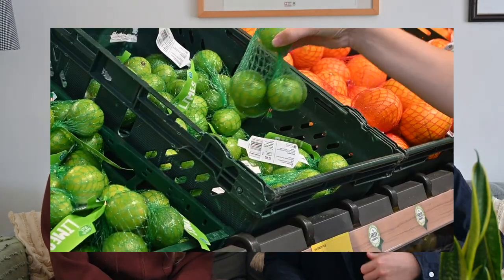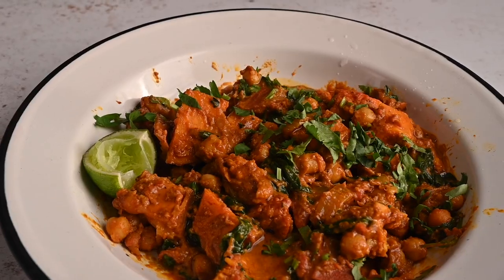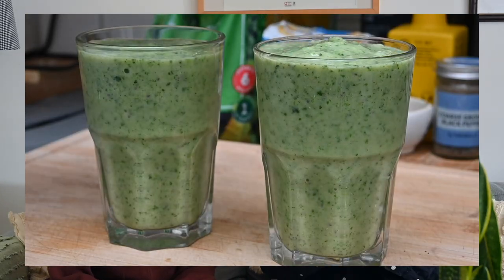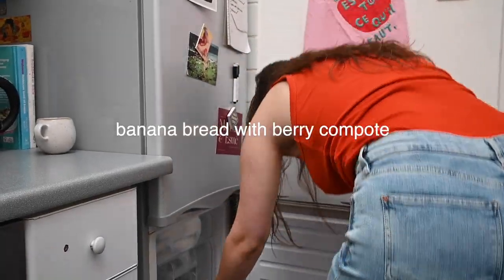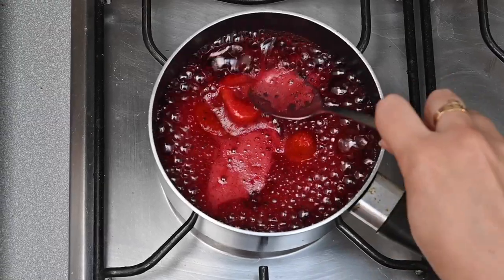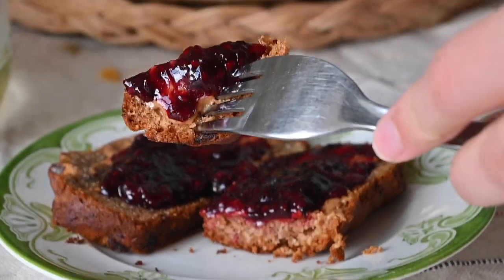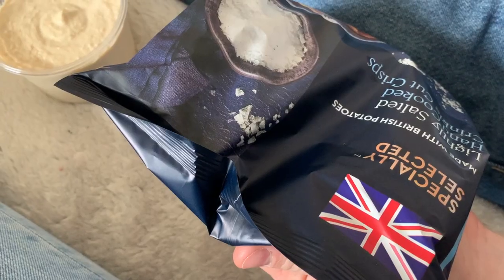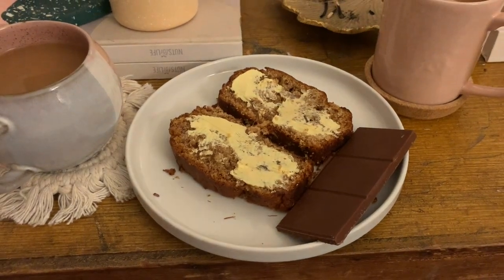What I Eat In A Week - Realistic Vegan Budget Meals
Here's what we eat in week - realistic, vegan, budget meals.
See what kind of things we cook for breakfast, lunch, and dinner, and not forgetting the snacks too! We cook lots of tasty, easy, and simple vegan meals that give us variety throughout the week.

Watch our vegan ALDI vegan food shop with a meal plan and shopping list We want to make sure you've got loads of ideas and inspo on how to eat vegan/plant based on a budget, whilst also enjoying delicious and nutritious food!

RECIPES FROM THE WEEK

Breakfasts
• Banana bread with peanut butter & berry compote
• Green smoothie
(green smoothie mix, almond milk, banana, agave syrup)
• Overnight oats
• Toast with marmalade

Lunches
• Beans on toast
• Roasted veg & hummus sandwich with crisps and salad
• Cauliflower & white bean soup

Dinners
• Aglio e olio

- Come and say hey!

Chapters:
0:00 - Intro
1:40 - Breakfasts
3:57 - Lunches
7:11 - Dinners
9:58 - Snacks
11:52 - Outro